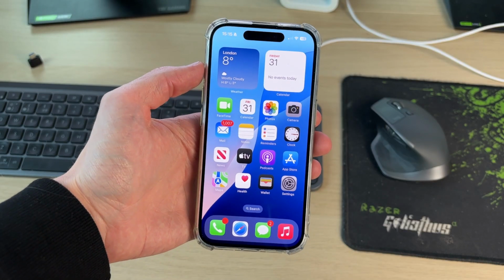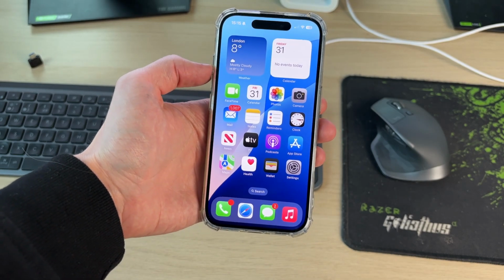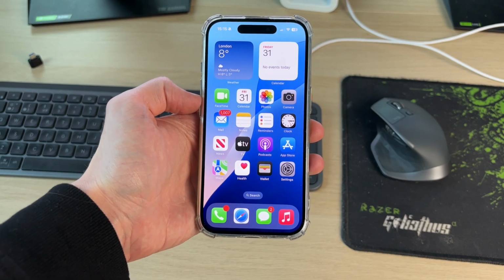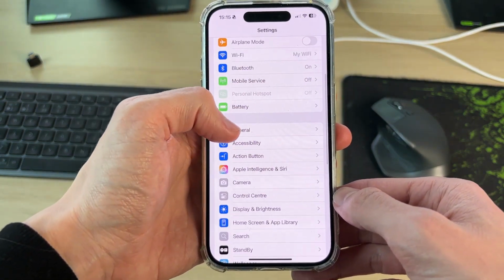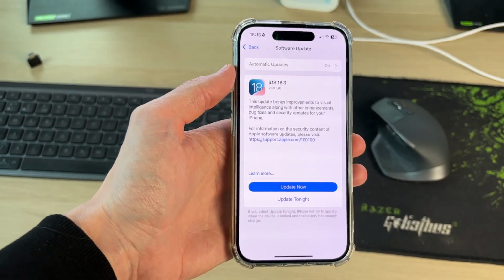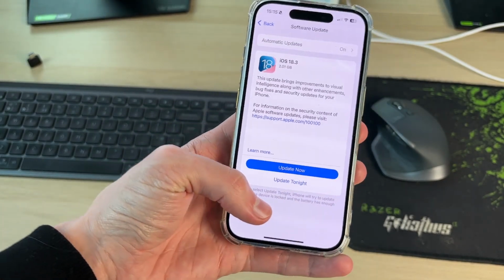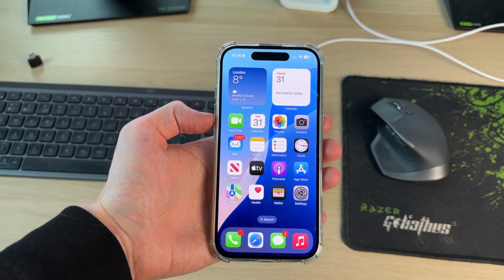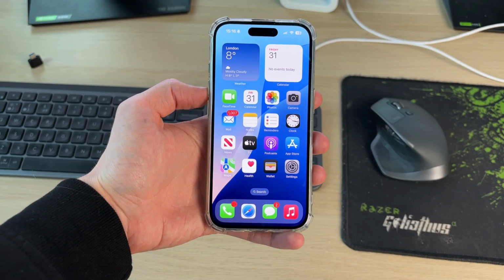How To Fix Black Spots On iPhone Screen - Full Guide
Learn how to fix black spots on iphone screen in this video.

GuideRealm